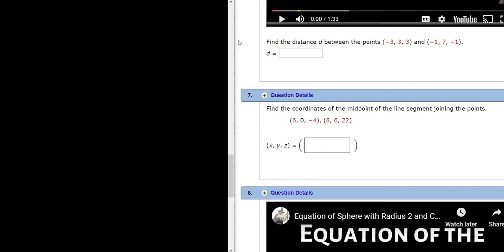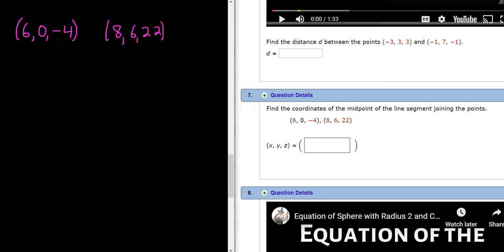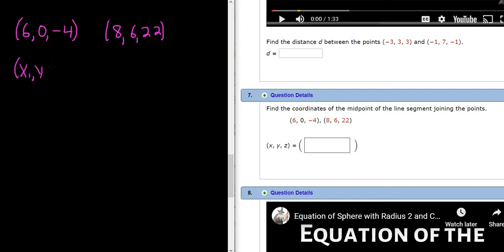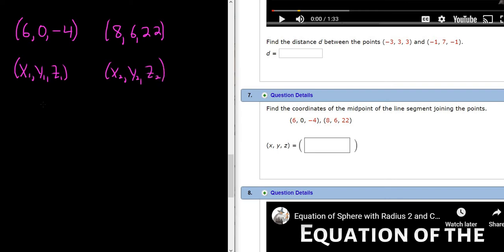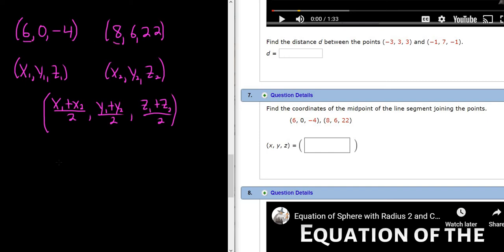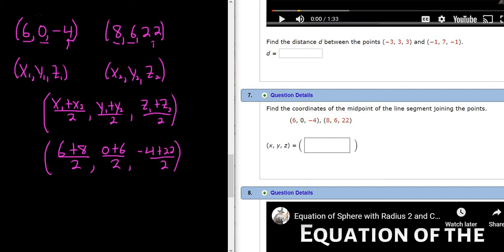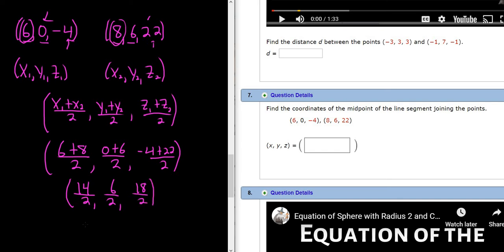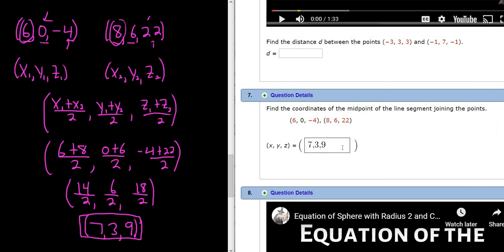Midpoint of Two Points in Space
How to Find the Midpoint of Two Points in Space